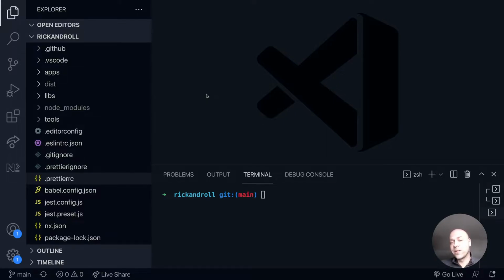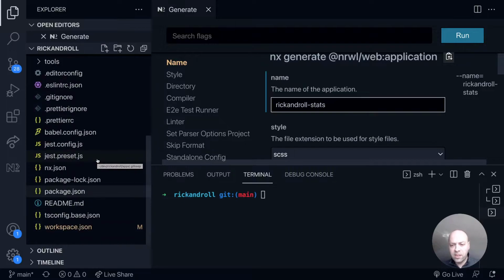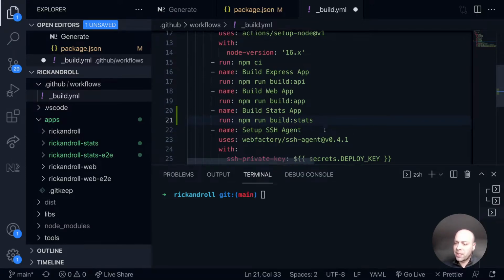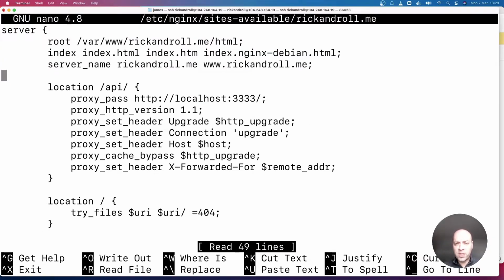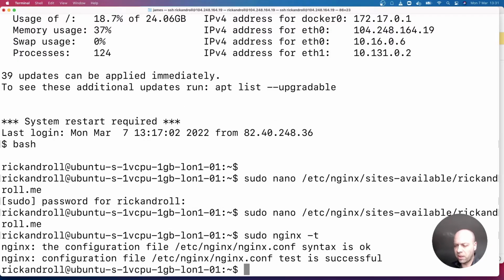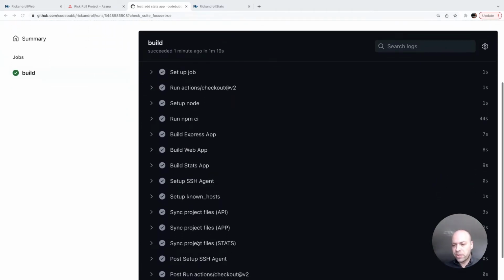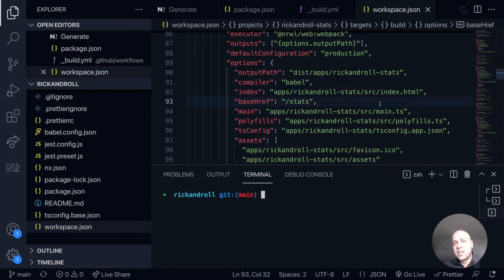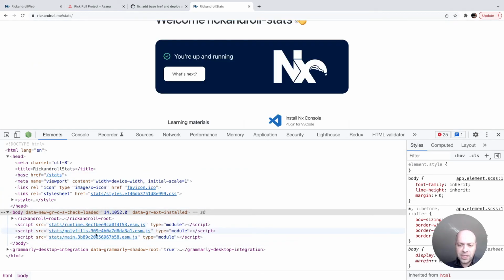DevTips Daily - Rick and Roll Project - Creating a new app (stats) and adding it to the CI pipeline